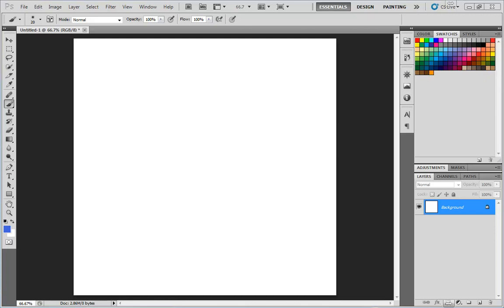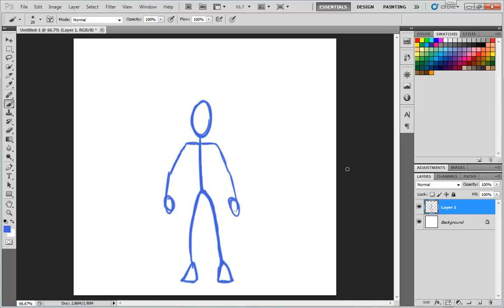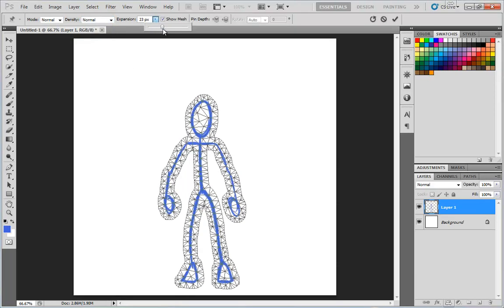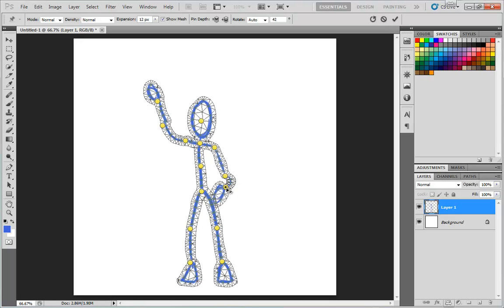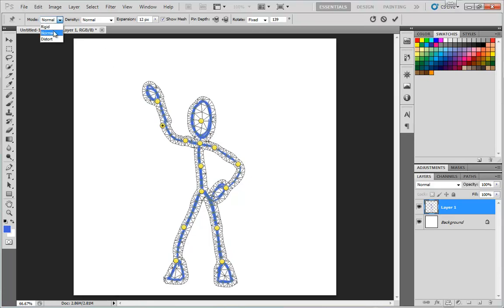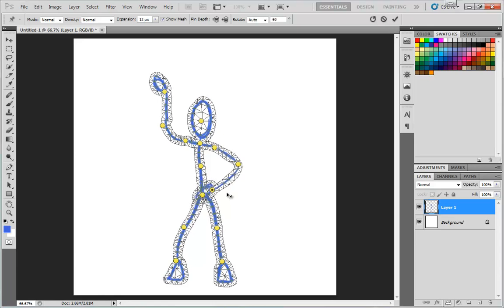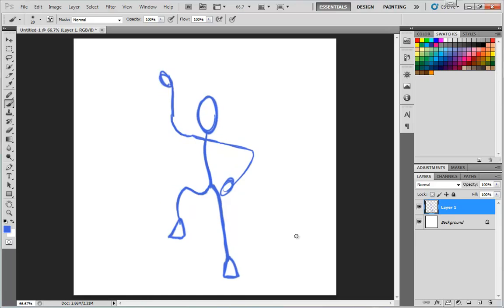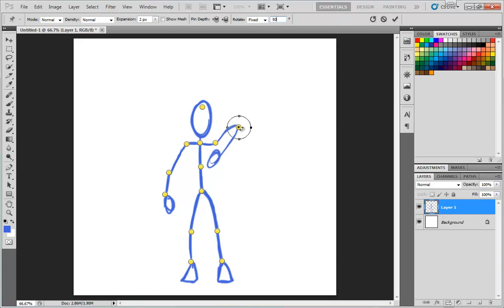🔴 Puppet Warp • Photoshop CS5 Fundamentals • Graphics Design • Image Creation / Editing • (Pt. 93)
Learn Photoshop CS5 Fundamentals - Puppet Warp.

Puppet work gives you an easy way to reshape a selection by dropping points down which can be used as rotation points like rigging a puppet.